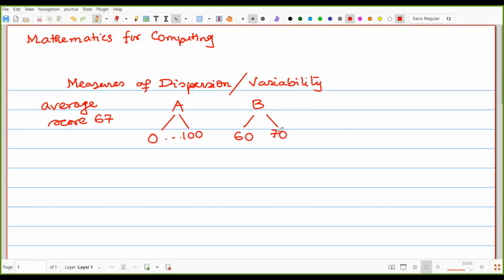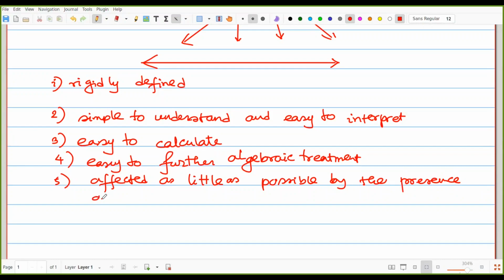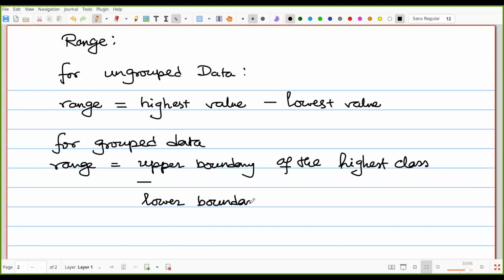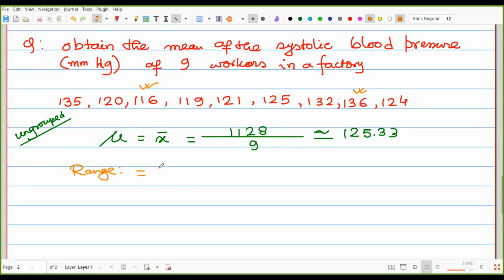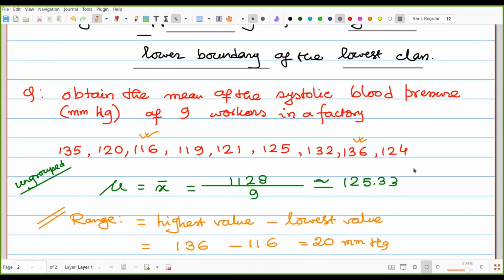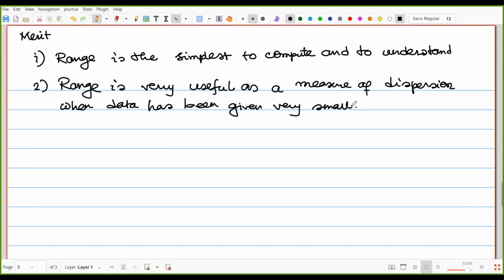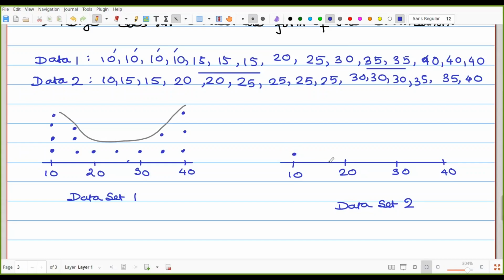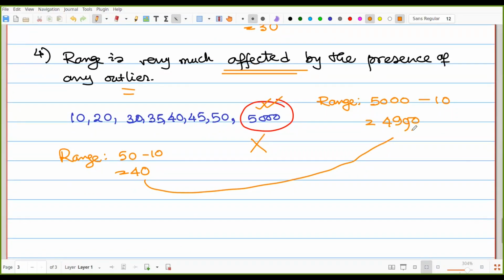22 | Range | Measures of Dispersion | Mathematics for Computing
There are five measures of dispersion: Range, Inter-quartile range or Quartile Deviation, Mean deviation, Standard Deviation, and Lorenz curve. Among them, the first four are mathematical methods and the last one is the graphical method.
RANGE
The simplest measure of dispersion is the range, which is the difference between the
maximum value and the minimum value of data.
LIMITATIONS OF RANGE
 There are some limitations of range, which are as follows:
1. It is based only on two items and does not cover all the items in a distribution.
2. It is subject to wide fluctuations from sample to sample based on the same
population.
3. It fails to give any idea about the pattern of distribution. This was evident from
the data given in Examples 1 and 3.
4. Finally, in the case of open-ended distributions, it is not possible to compute
the range.

22 | Range | Measures of Dispersion | Mathematics for Computing